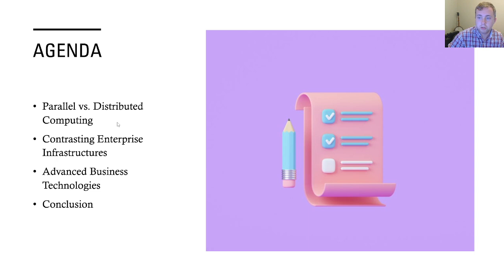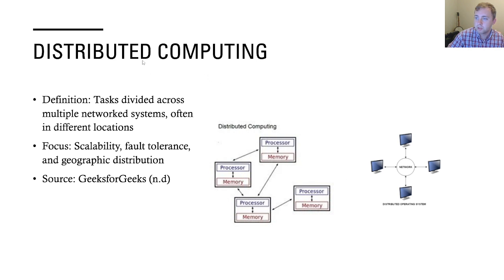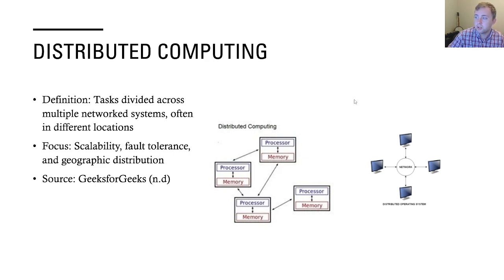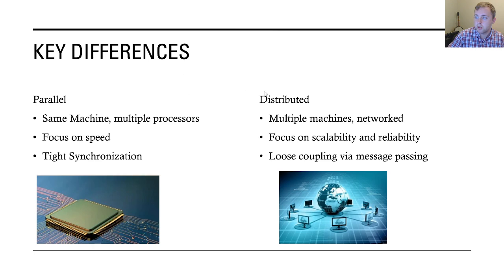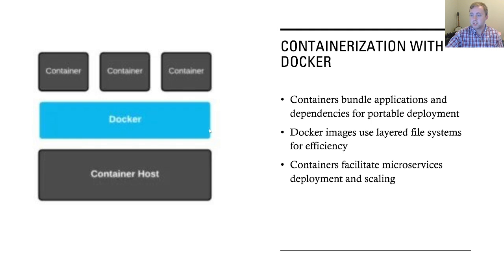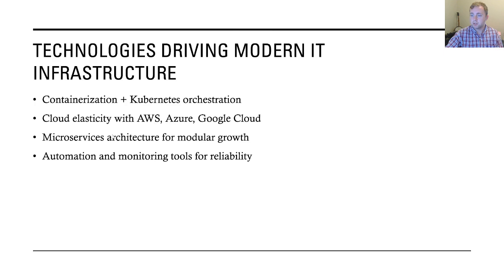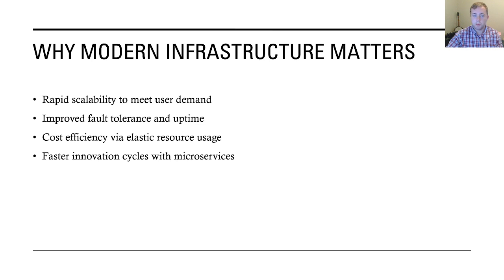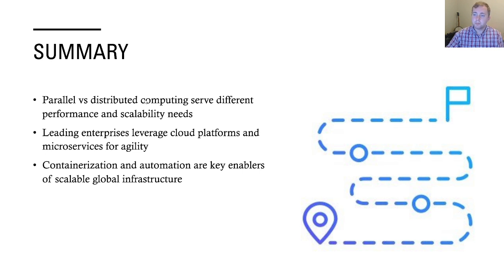BMIS520 IT Infrastructure Week 4 Project Presentation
Here is my Week 4 Project Presentation where I discuss Modern IT infrastructure. I have attached my sources below and the PowerPoint I used in the presentation.

Sources:
Amazon Web Services. (n.d.). Amazon Elastic Compute Cloud documentation. AWS Documentation.

Microsoft. (n.d.). Microservice application design. Microsoft Learn.

GeeksforGeeks. (n.d.). Difference between parallel computing and distributed computing. GeeksforGeeks.

O'Reilly Media. (2018). [Title of the session or event, if available]. O'Reilly Velocity Conference.

Warren, M. S., Goda, M. P., & Becker, D. J. (1997). Parallel supercomputing with commodity components (Report No. LA-UR-97-1901). NASA Technical Reports Server.

K21 Academy. (n.d.). Docker image and layer overview for beginners. K21 Academy.

Platform Engineers. (n.d.). Dockerizing microservices for scalability: A technical guide. Medium.